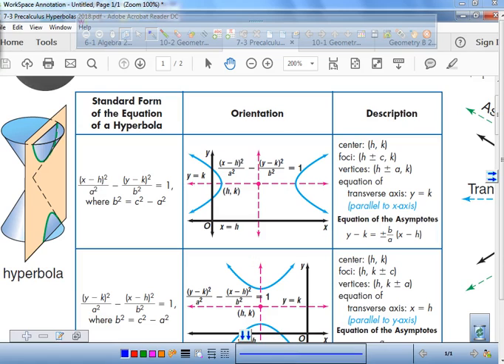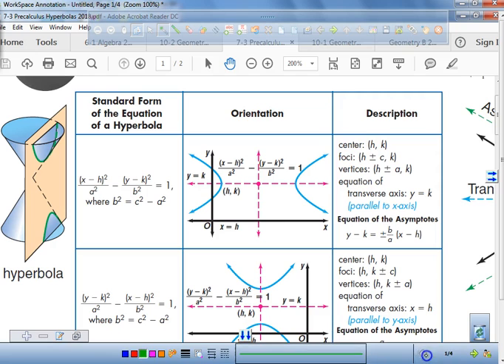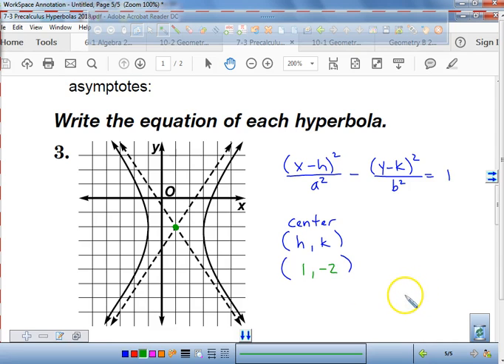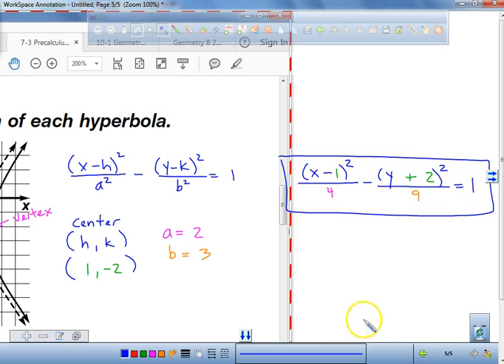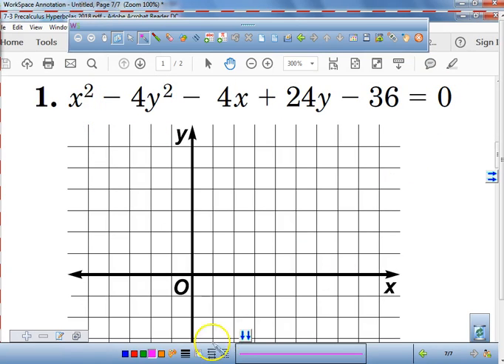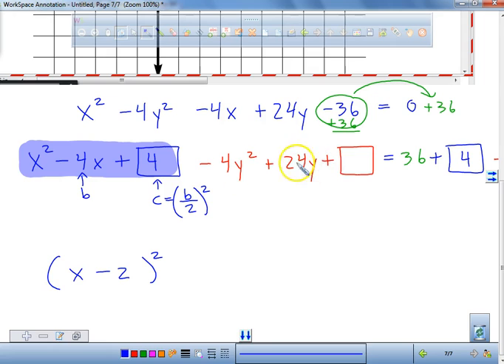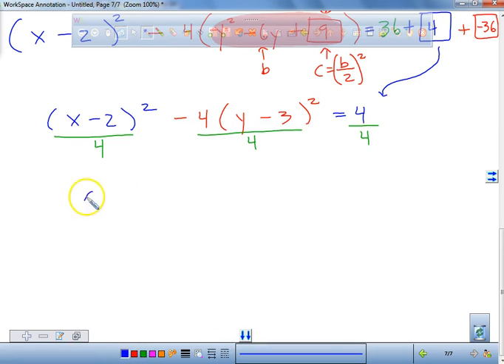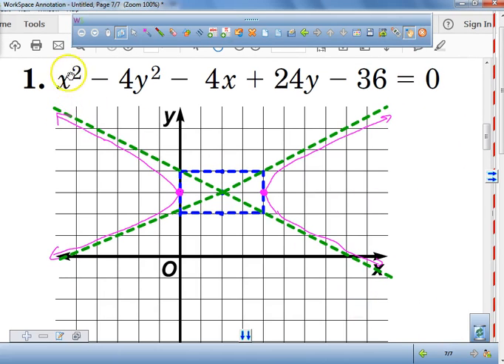7 3 Hyperbolas Part A